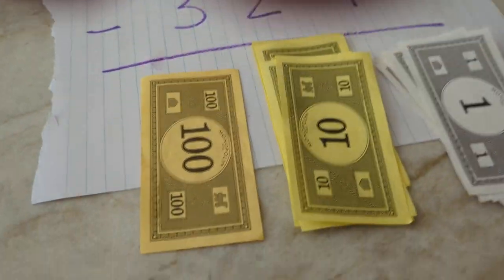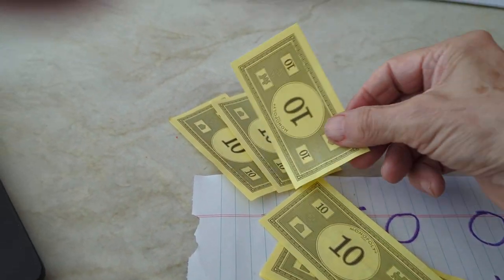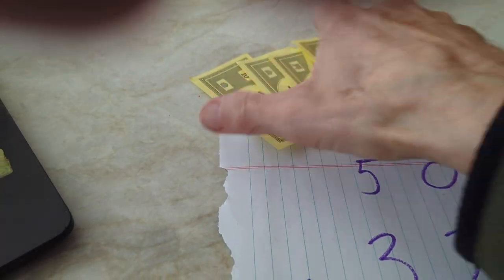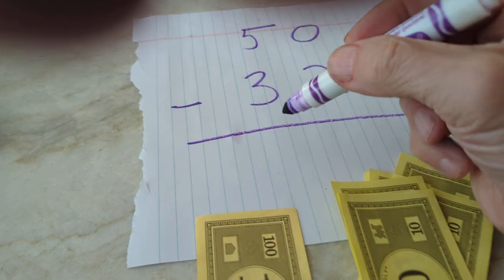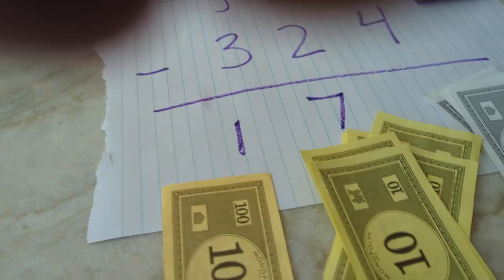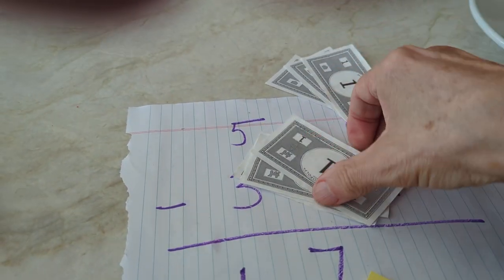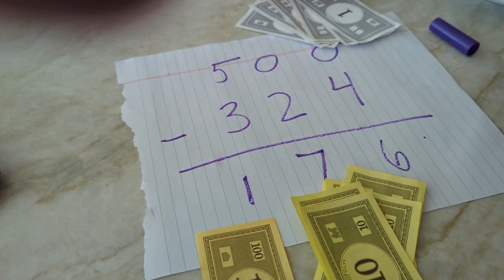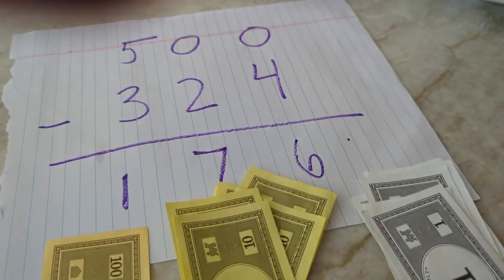How to Subtract 324 from 500 using borrowing